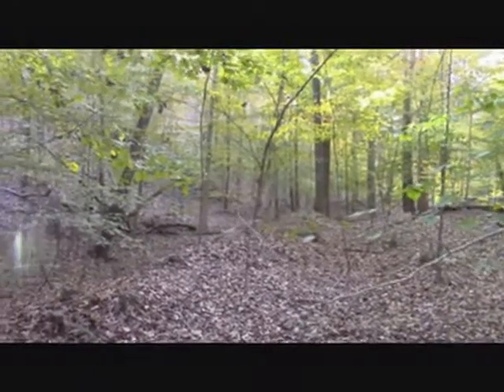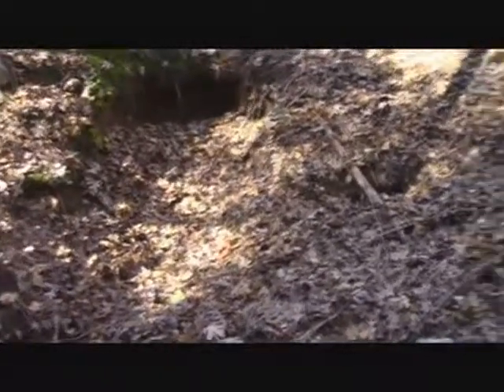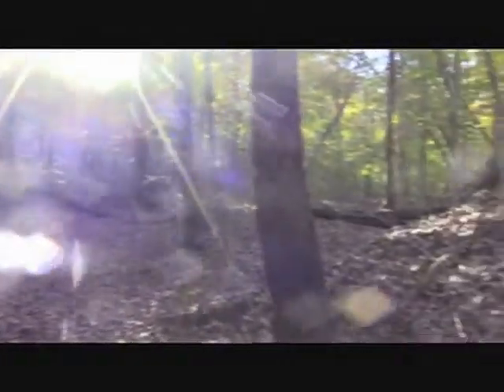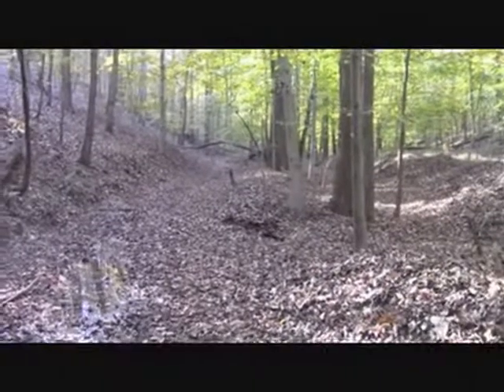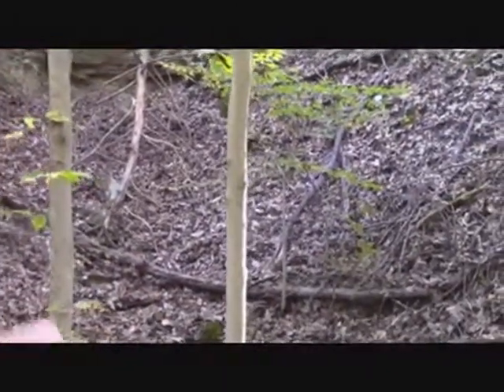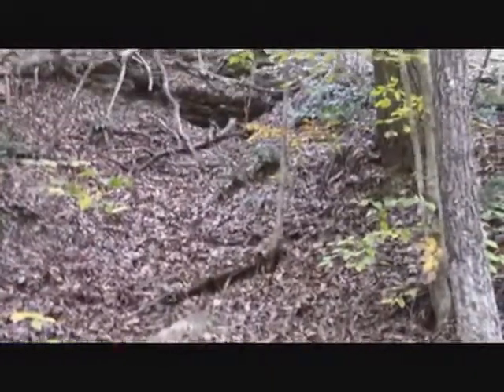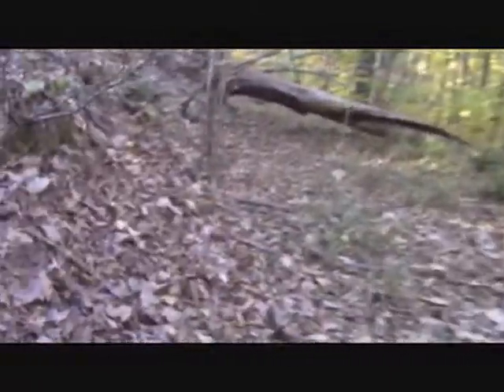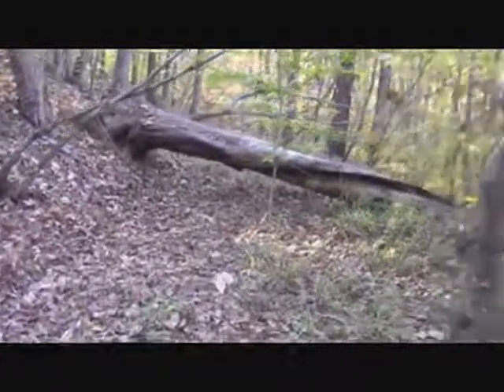Exploring An Old Pratt Consolidated Coal Company Mine Site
Pratt Consolidated Coal Company operated many coal mine sites that were
situated along the Cain Creek Branch of L&N's Birmingham Mineral Railroad.
This coal mine site of Pratt Consolidated dates back to roughly 1905 and was in operation till around 1914. All of the drift mines were connected by
a series of rail tramway lines that carried the coal to a main coal loading platform that was situated on a spur line coming off of the Cain Creek Branch line.
With the permission of the owner of this property was able to explore the site so long as the exact location was not given.
It was a fairly good sized coal mining operation that took place at this site during the years that it was open